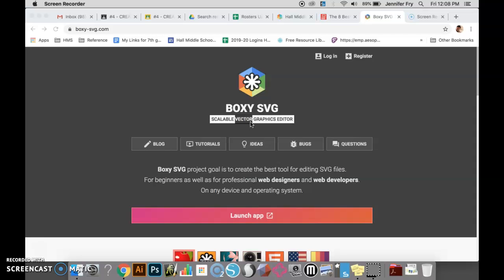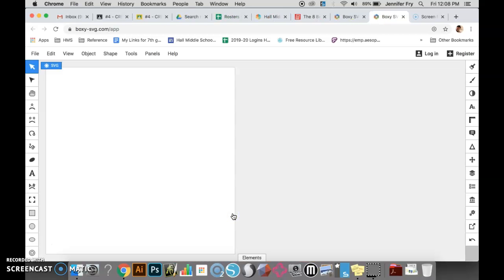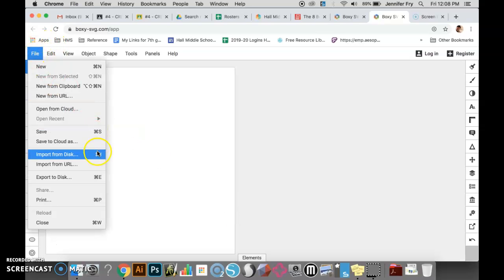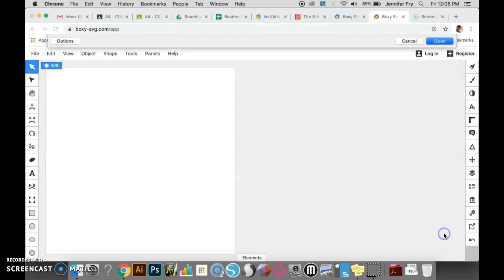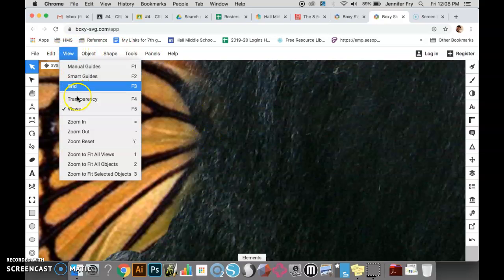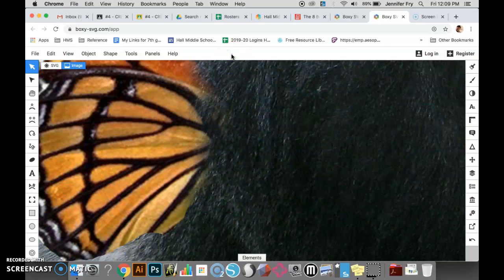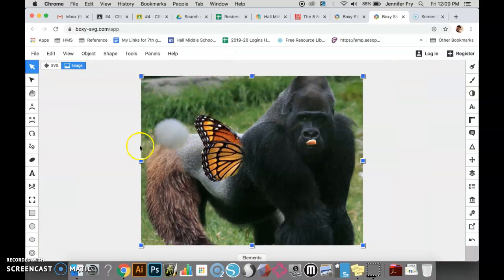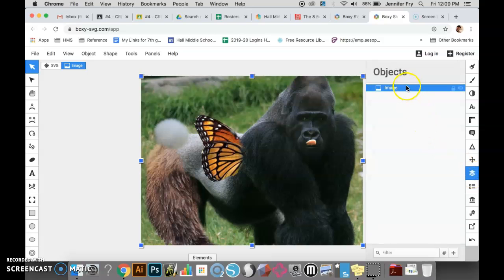Vector_Drawing_Boxy_SVG